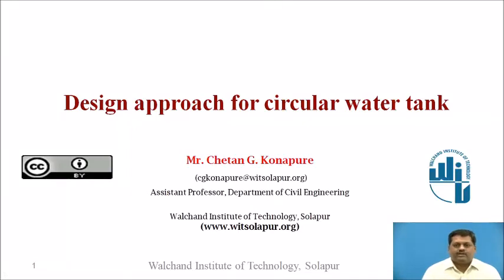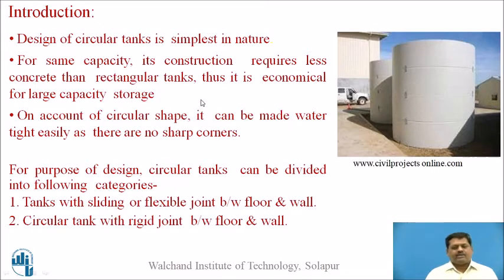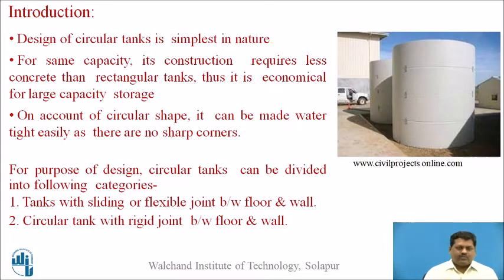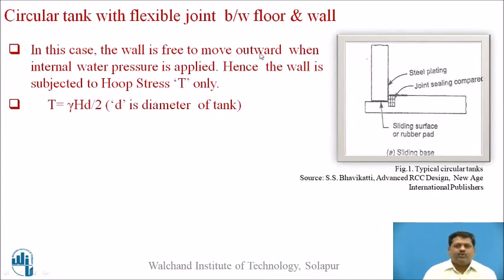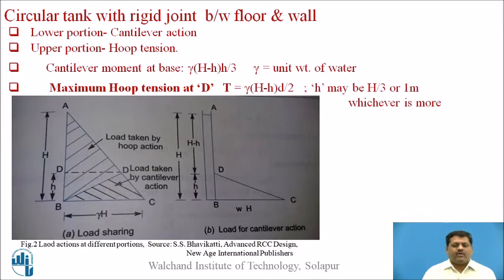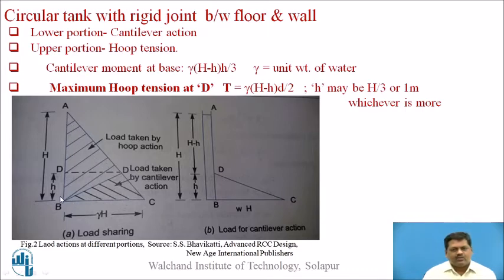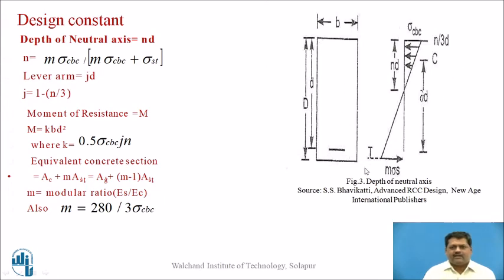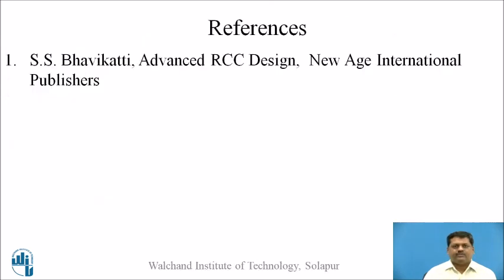Design approach for circular water tank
Ms. C.G. Konapure
Assistant Professor,